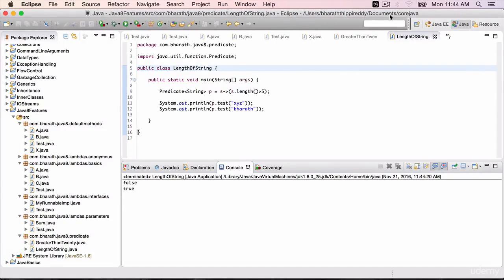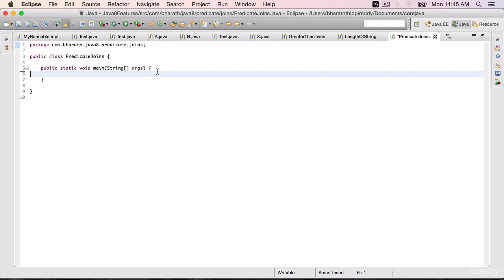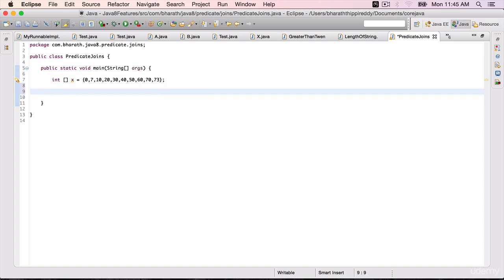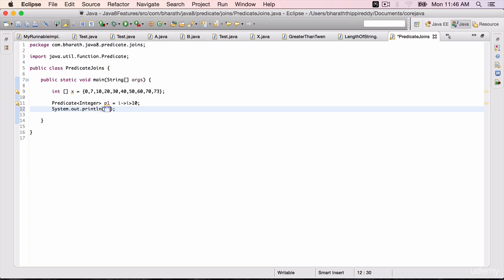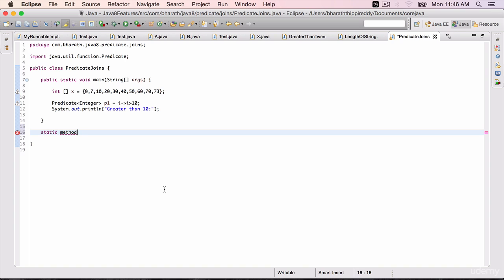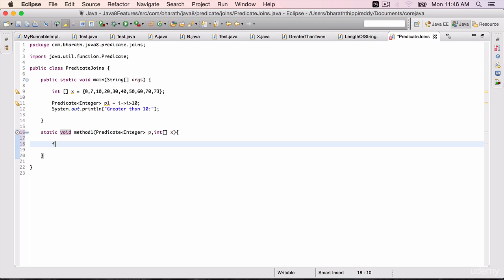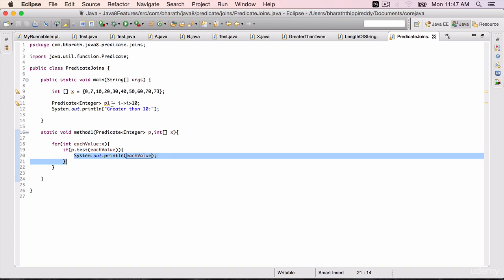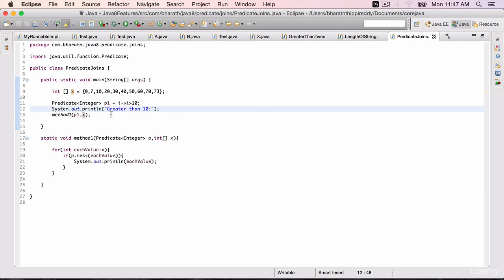Java 8 Features Part 14 - Passing Predicate To A Method